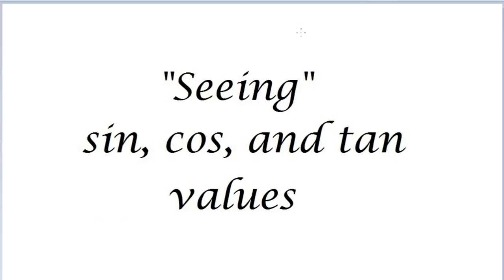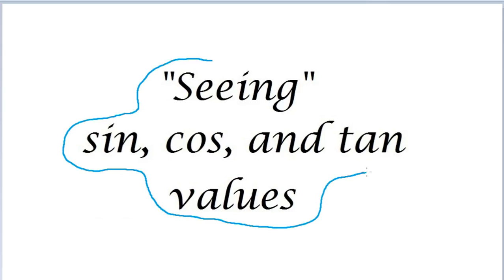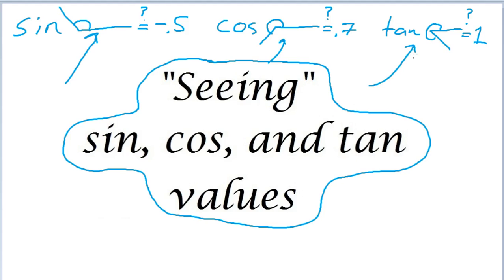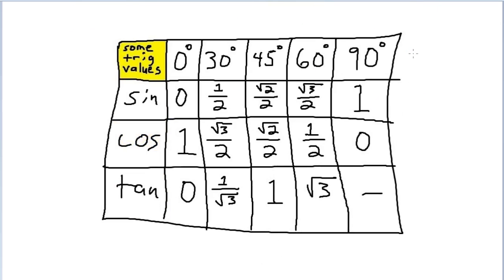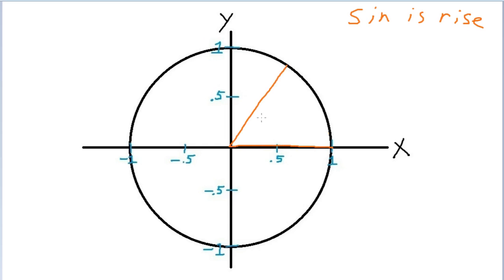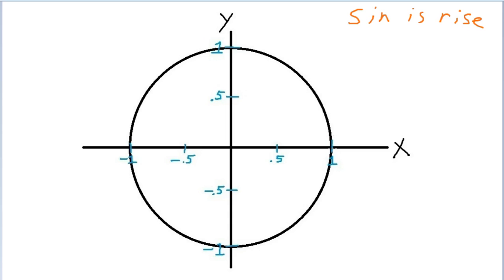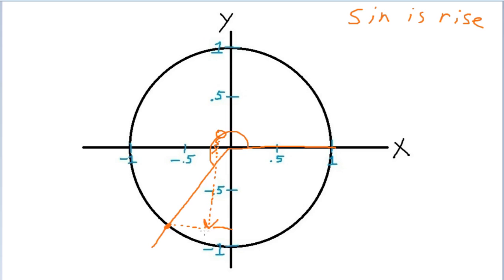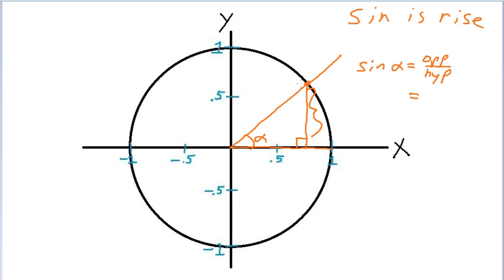"Seeing" sin, cos and tan values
In this video we develop an intuition for "seeing" sin, cos and tan values just by looking at the angle in question. We use the trick: "sin is rise; cos is run; tan is slope. We are done!" or alternatively "Sine is rise; cosine's run; tangent's slope, we are done!".